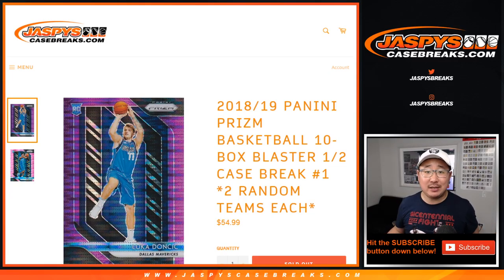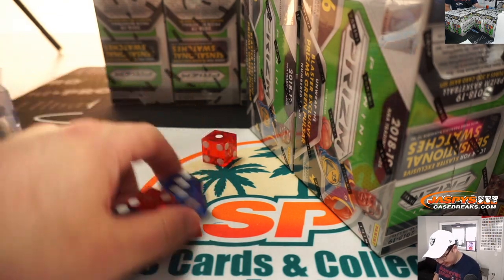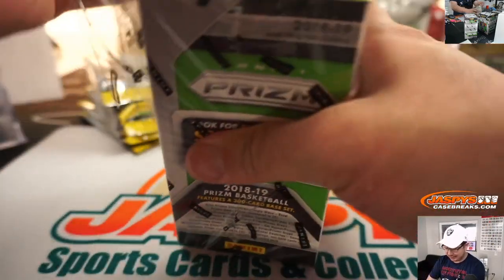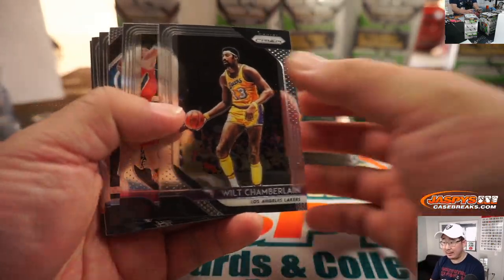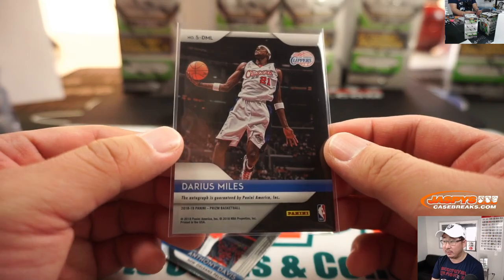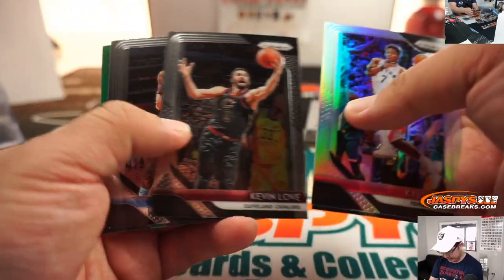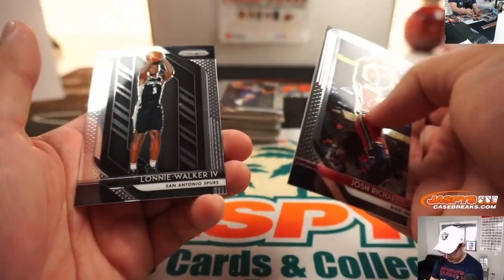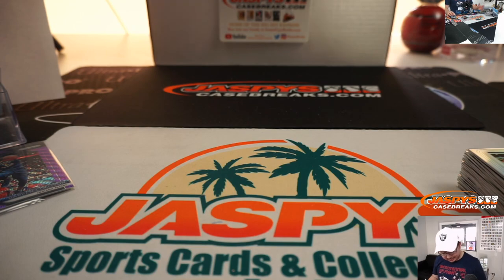Sa, 01.11.20 || 10Box (BLASTER) RT #1 || 2018-19 Panini Prizm Basketball (NBA)